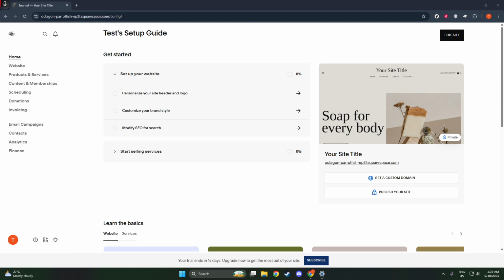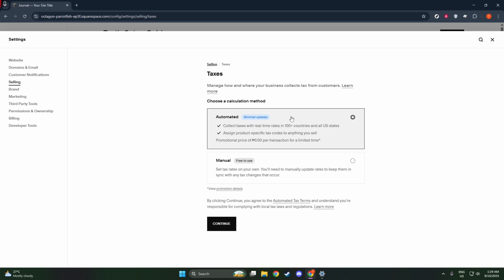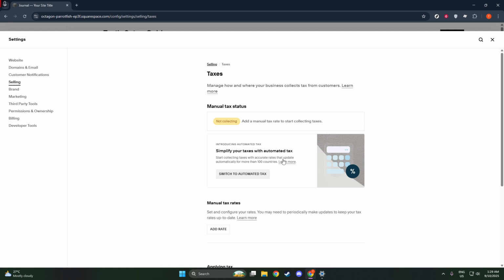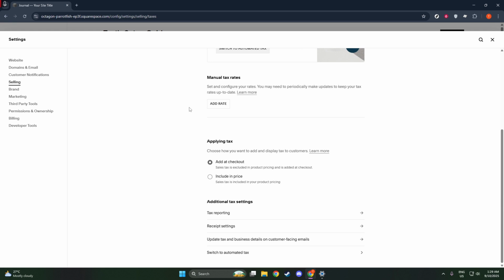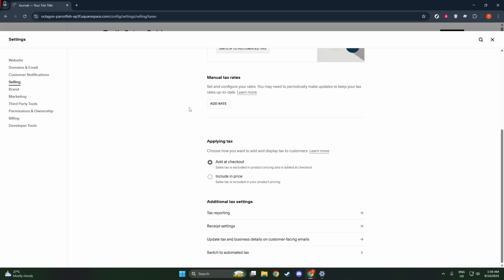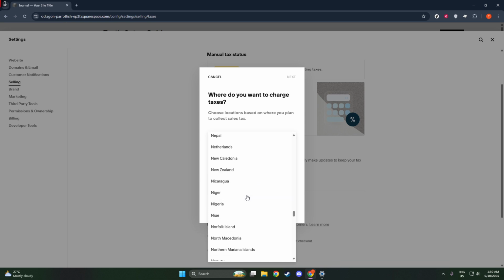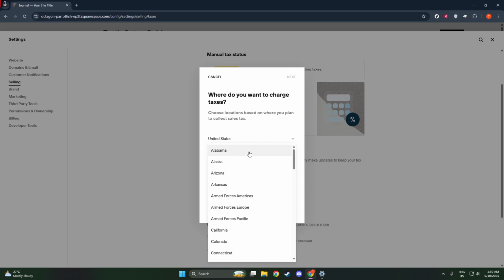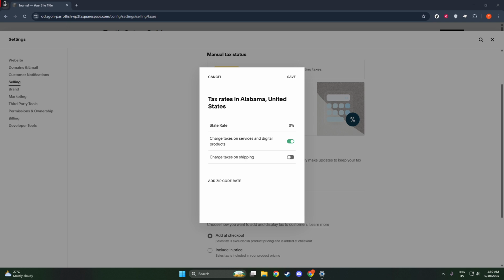How to Add Taxes in Squarespace [2026 Full Guide]